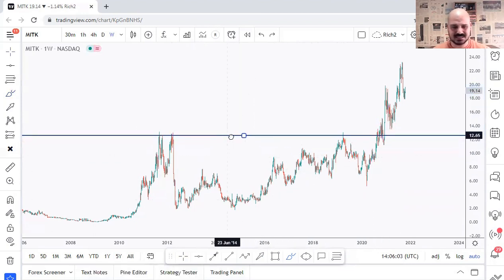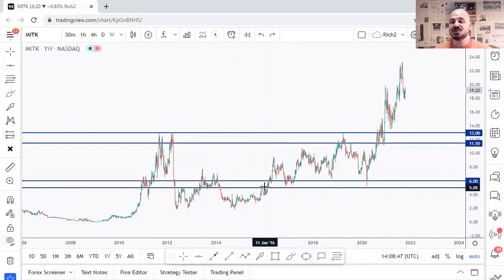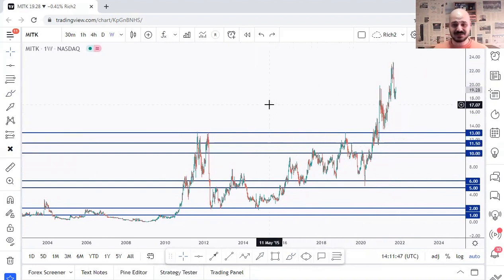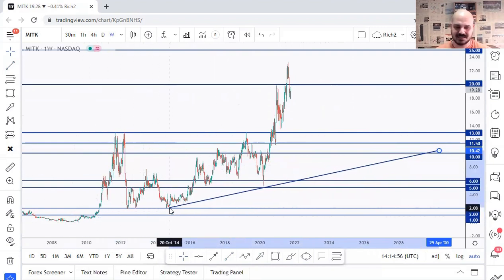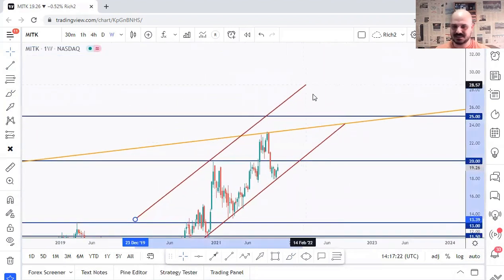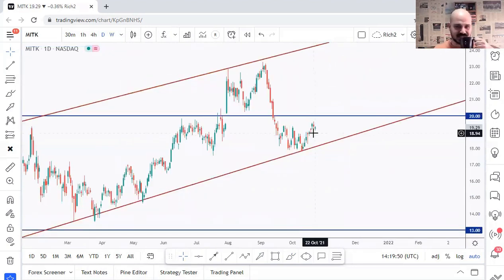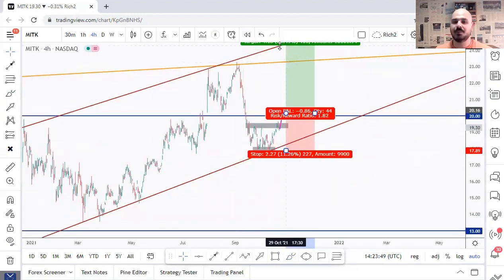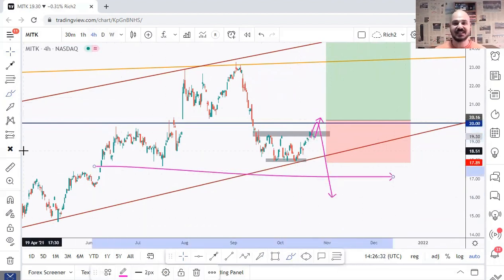How To Analyze Any Chart - From Scratch! (14th Example) | theSignalyst